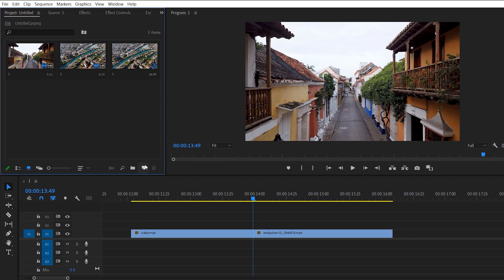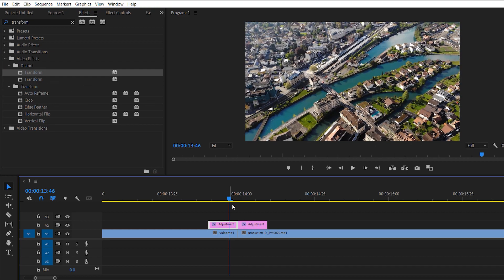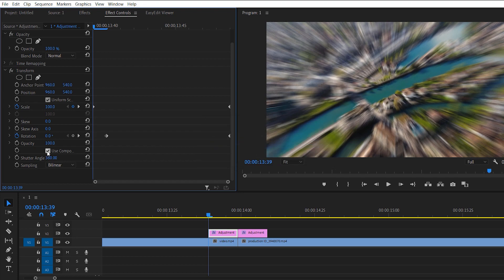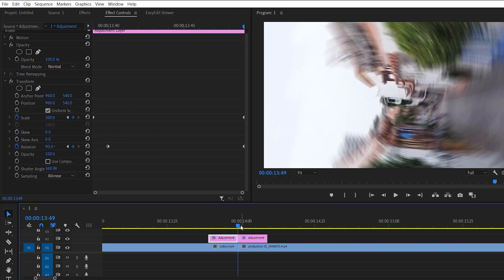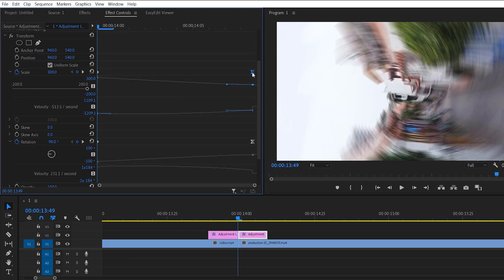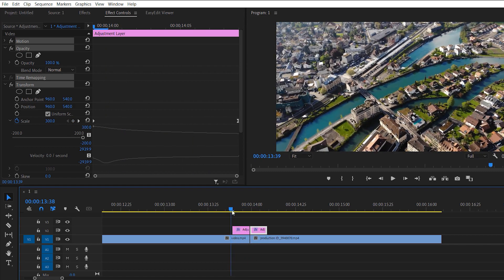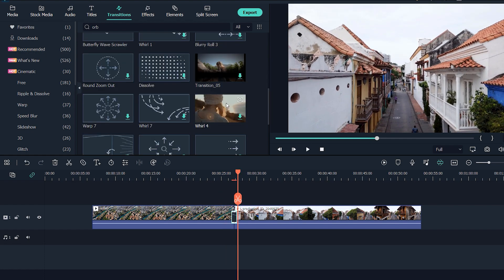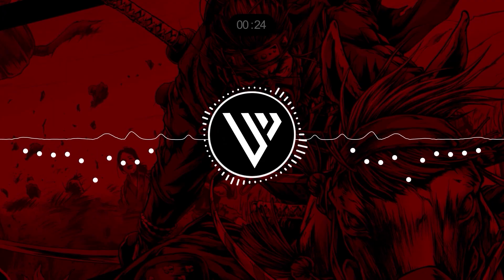Smooth Spin Blur Rotation Transition Effect Tutorial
In this tutorial, I will demonstrate how to create a Spin transition in Adobe Premiere Pro. If you are looking to save time, I recommend checking out my 100 Seamless Transitions Pack, which includes 22 different categories of transitions, including the Spin transition. I have provided the link below, so be sure to check it out.